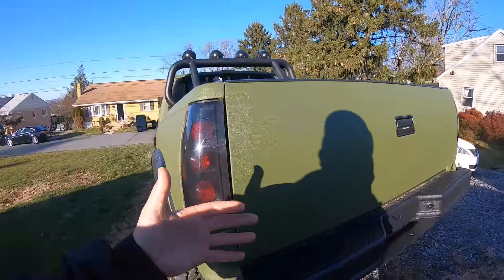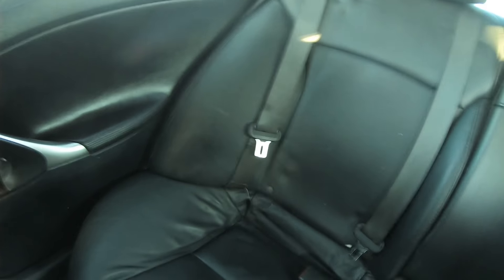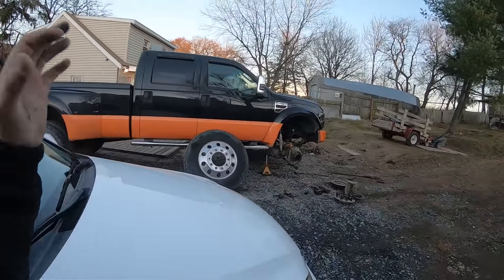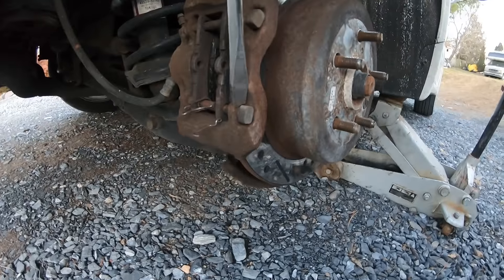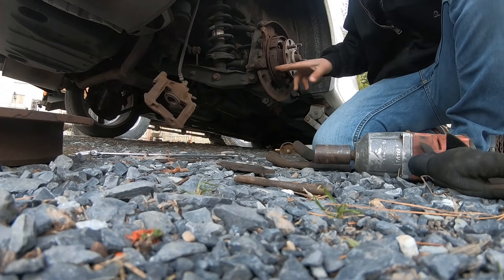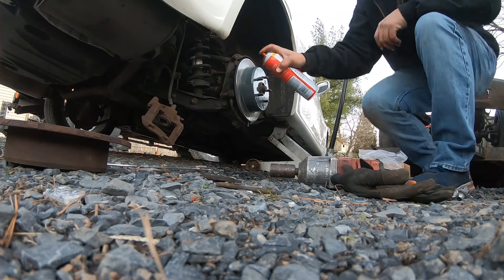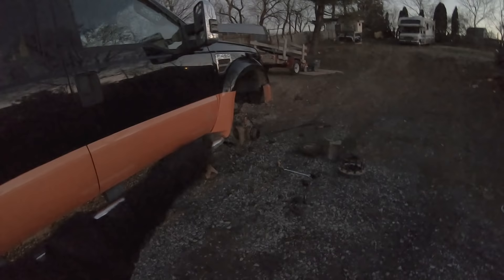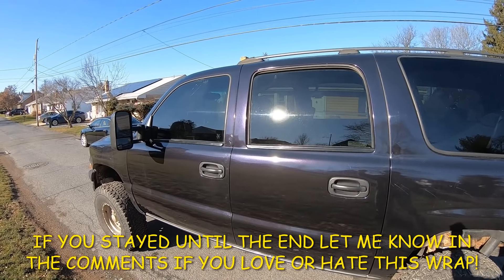ALL OF MY VEHICLES ARE BROKEN. WHAT'S NEXT?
all of my turbo needs have been a joined effort with Huron Speed
check them out for anything turbo related and for LS turbo kits